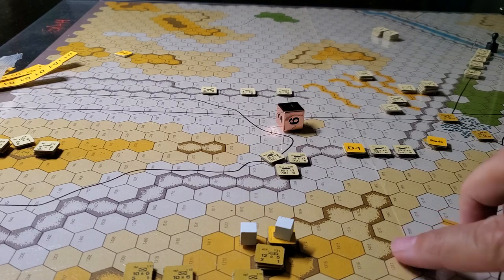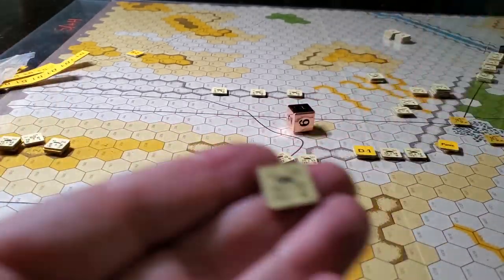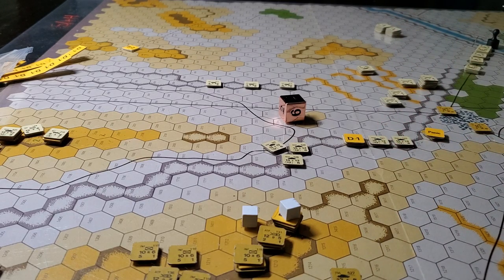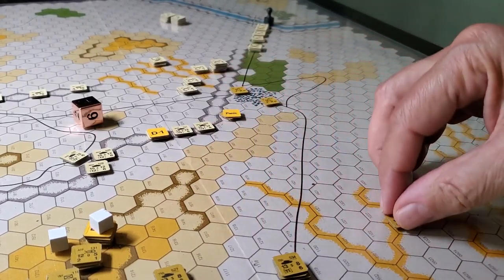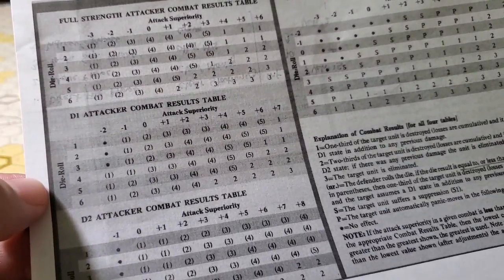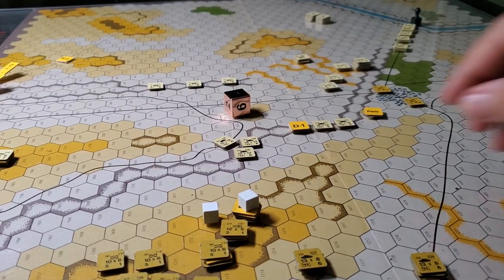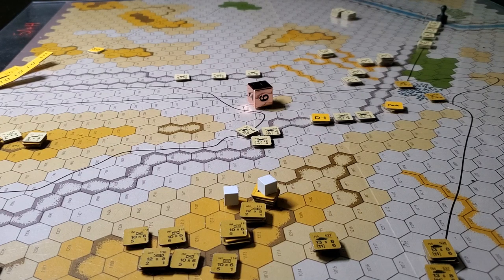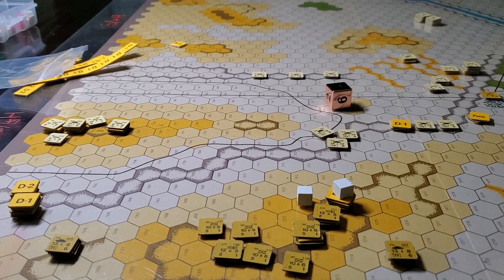October War, brutal, intense and fun.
For more info about the dice I use, and to help the channel, check out Metallic Game Dice :